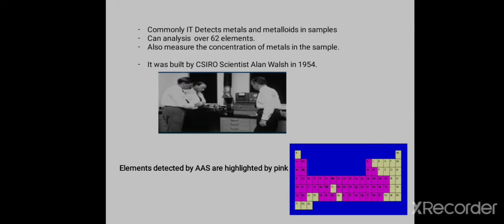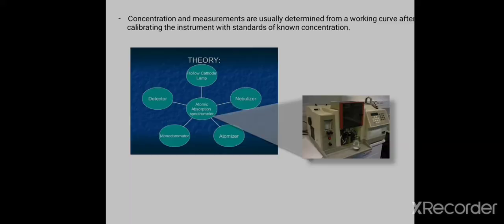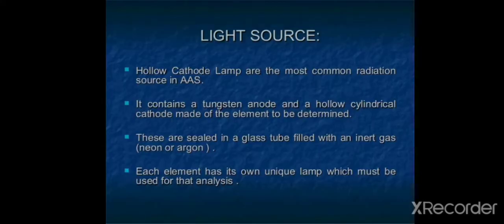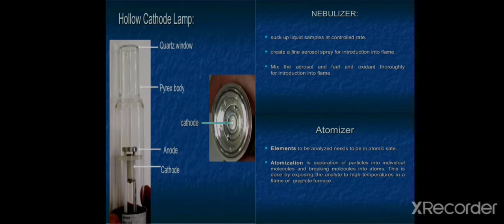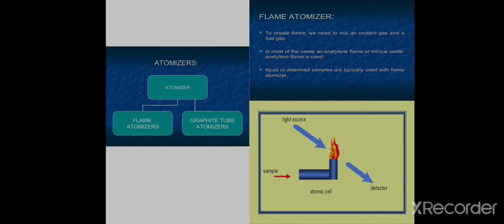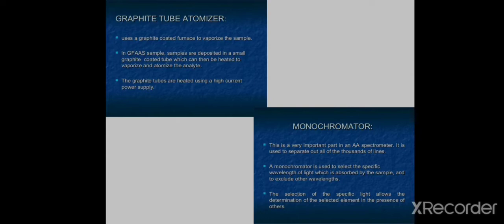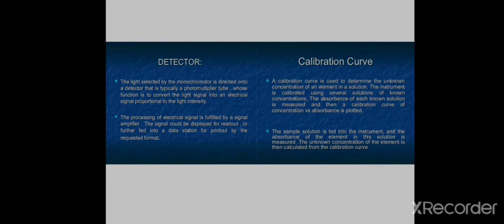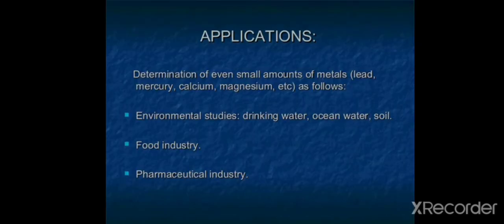Dr A S Vijayaumar BC Econtent 1